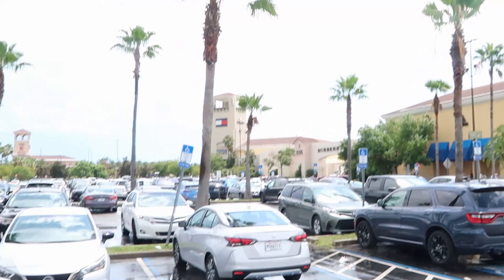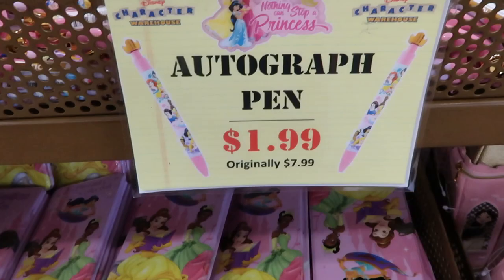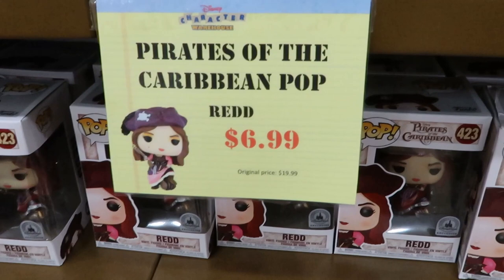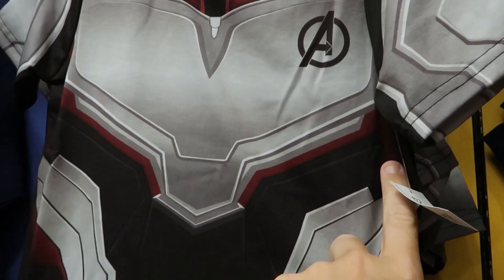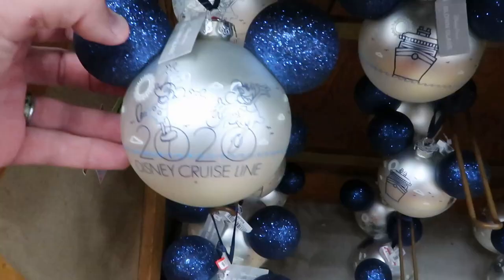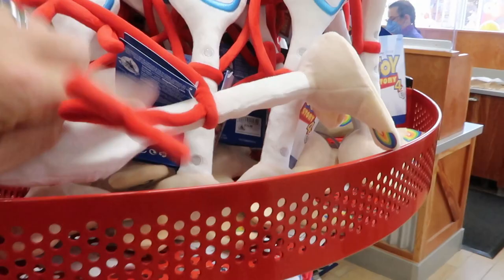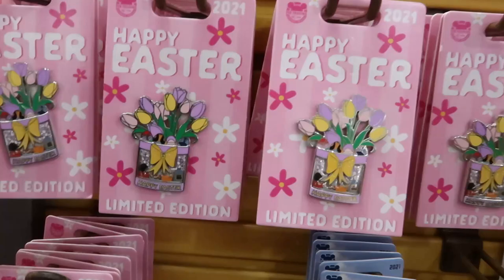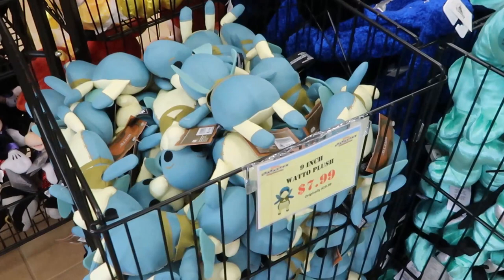Disney Character Warehouse [Orlando Vineland Premium Outlets] NEW!! SPIRIT JERSEYS, DCL, PINS & MORE